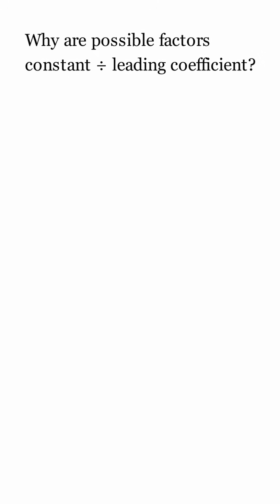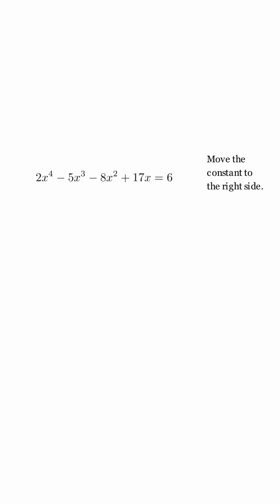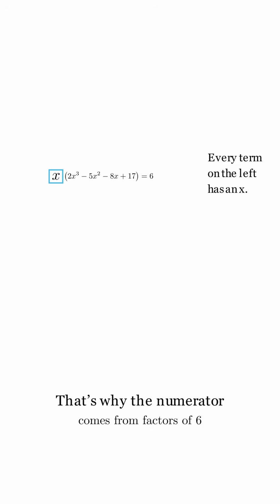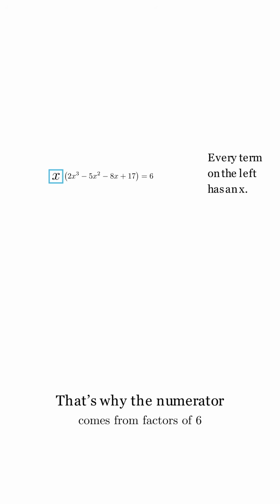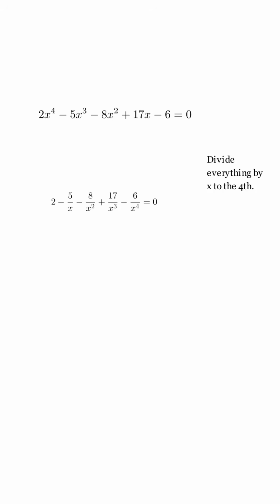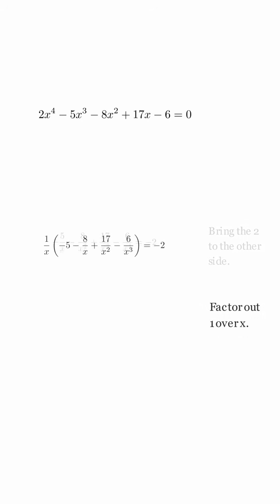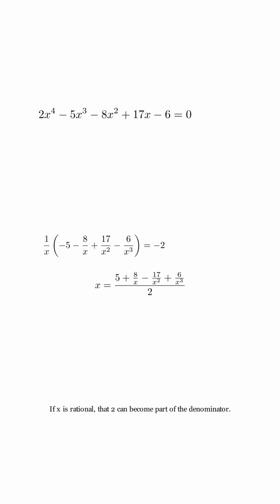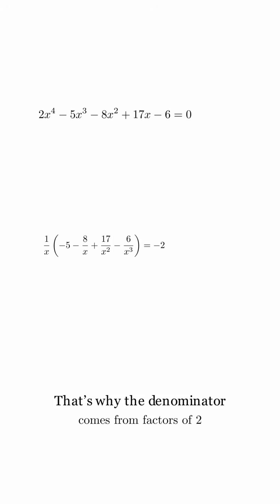Why Possible Roots = Factors Over Factors (ACTUALLY Makes Sense)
Most students memorize the rational root theorem… but don’t actually know why it works.

In this video, I break it down step by step using an example so you can actually see where:

• the numerator comes from
• the denominator comes from

Once you understand this, factoring polynomials becomes way easier and way less about guessing.

If you’ve ever wondered why roots look like fractions, this will finally make sense.